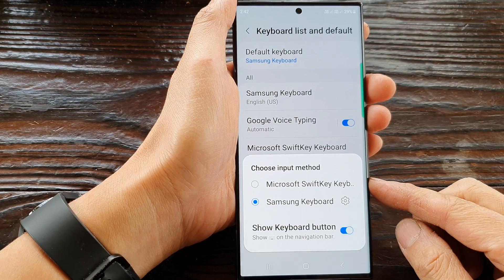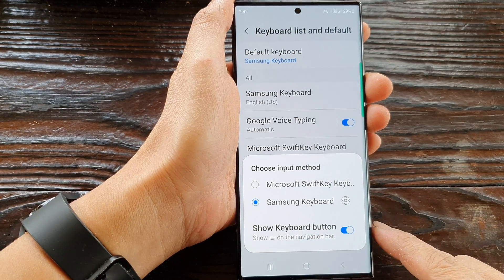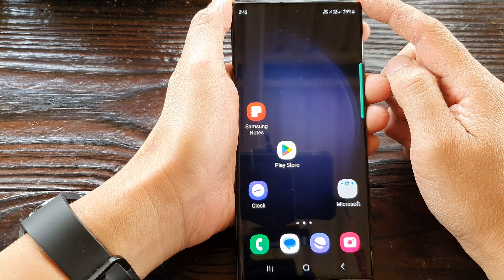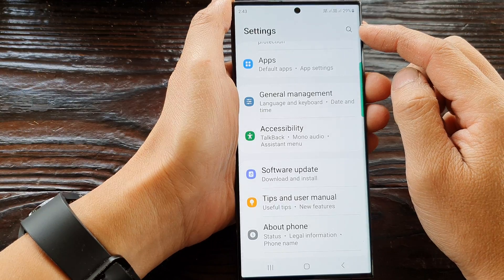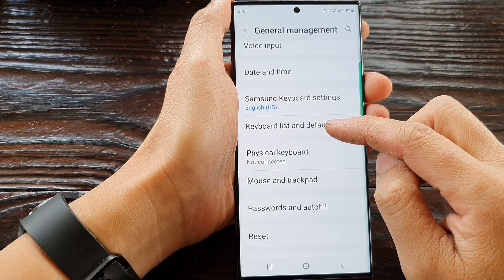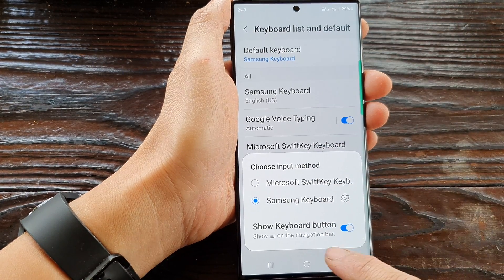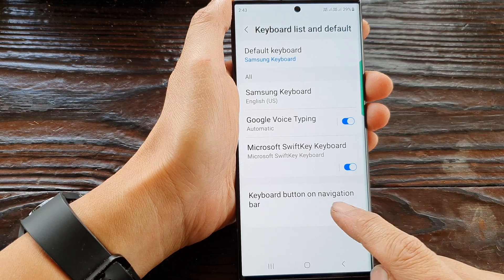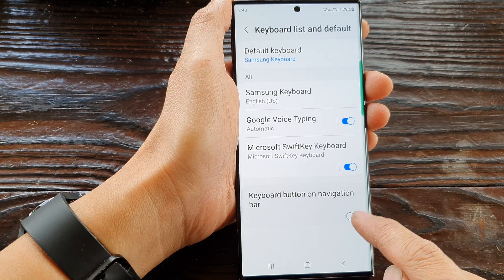Galaxy S23's: How to Enable/Disable Show Keyboard Button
learn how you can enable or disable Show Keyboard Button on the Samsung Galaxy S23/S23+/Ultra.

Welcome to our detailed tutorial on how to enable or disable the Show Keyboard Button feature on the Galaxy S23. The Show Keyboard Button is a convenient tool that allows you to quickly access the on-screen keyboard when needed. In this video, we'll walk you through the step-by-step process to customize this feature according to your preferences.

Enabling or disabling the Show Keyboard Button on the Galaxy S23 can greatly enhance your typing experience. Whether you find the button useful for quick access or prefer a cleaner interface without it, we've got you covered. Follow along as we demonstrate the easy steps to customize this feature on your device.

In this brief tutorial, we'll explore the settings menu and guide you through enabling or disabling the Show Keyboard Button. We'll also explain the benefits of each option and provide useful tips to optimize your typing experience on the Galaxy S23.

Additionally, we'll cover the various scenarios where the Show Keyboard Button can be beneficial, such as when using apps that require frequent typing or when you prefer the convenience of easily accessing the keyboard with a single tap.

Join us as we delve into the Galaxy S23's settings and demonstrate how to customize the Show Keyboard Button. Our easy-to-follow instructions will ensure that you can quickly enable or disable this feature, empowering you to tailor your device to your unique preferences and usage patterns.